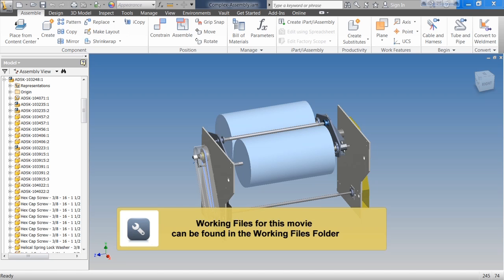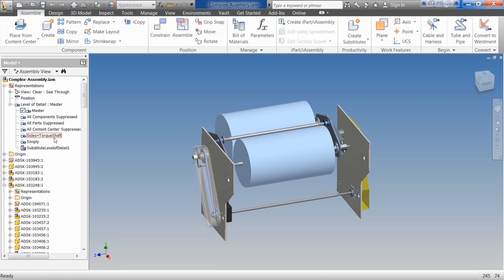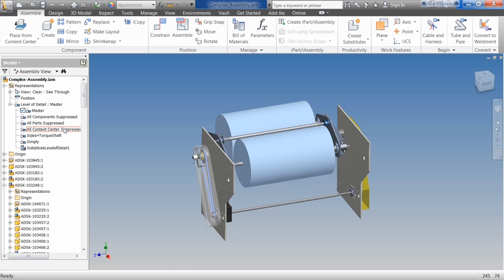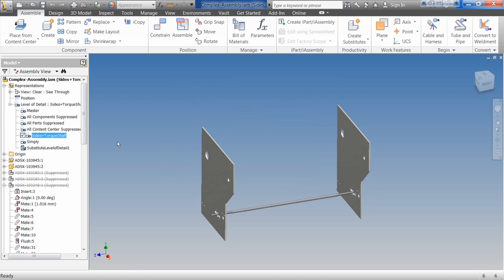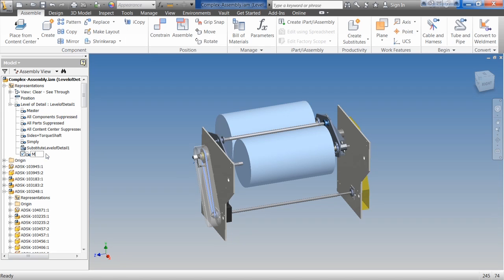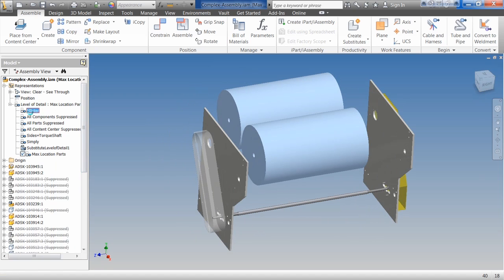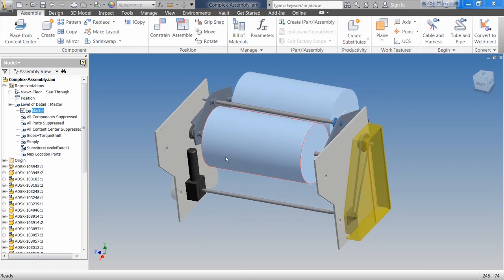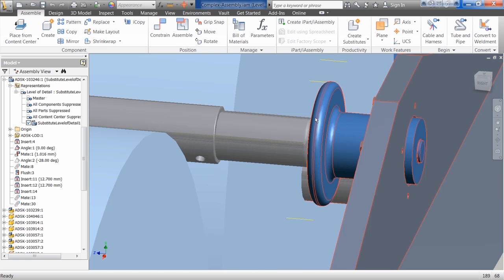Autodesk Inventor 2013 Tutorial | Level of Detail